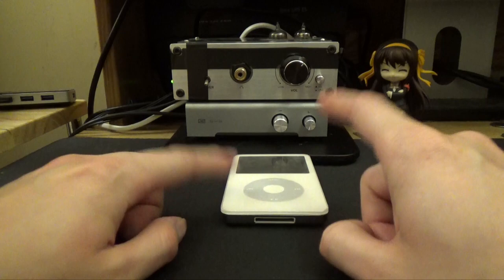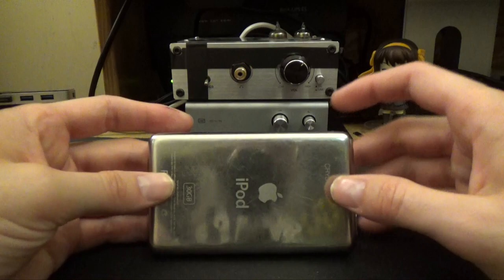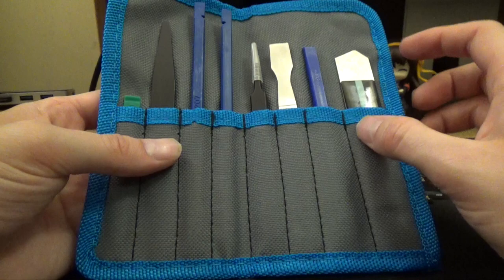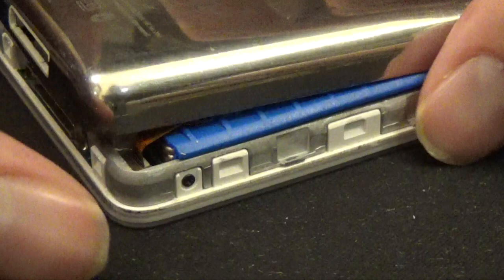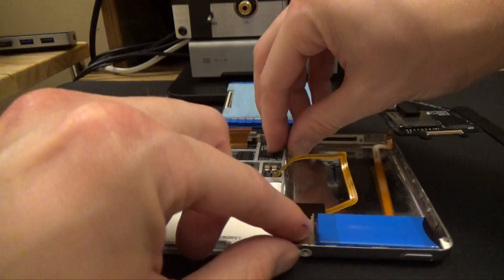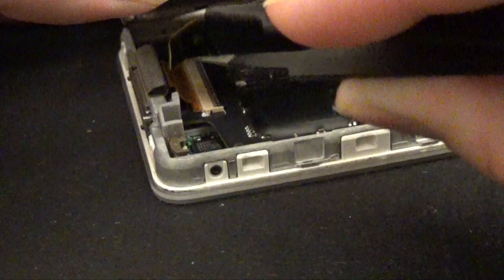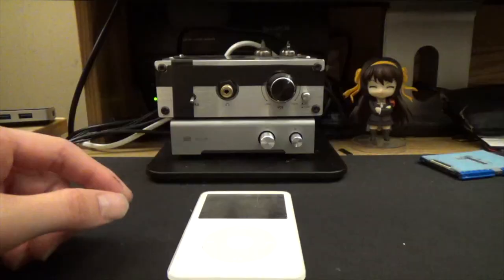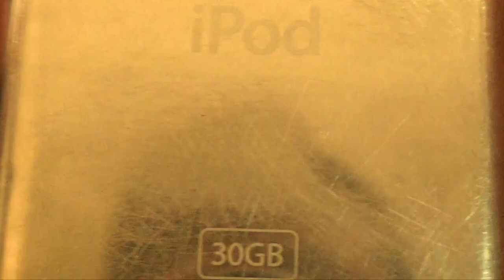Upgrading a 5th Gen iPod "Classic" with an "SSD"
In this video I show you how to upgrade an iPod 5th  generation with a n "SSD" or SD card. Starting the my "custom" iPod Project.